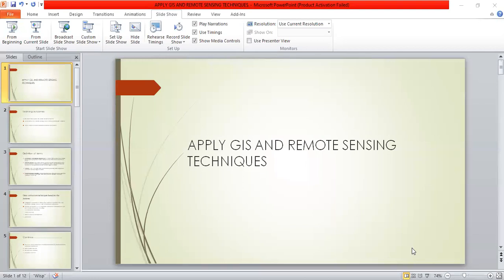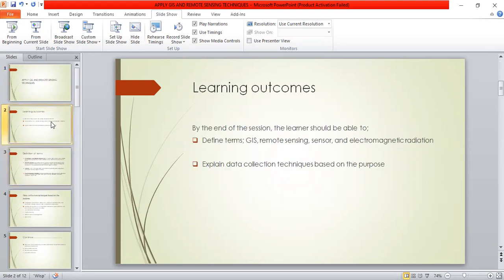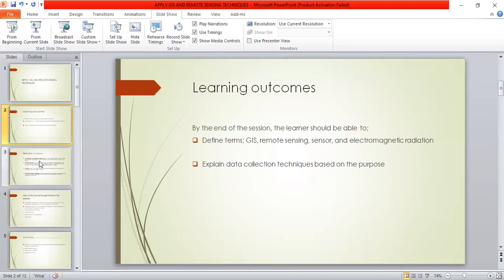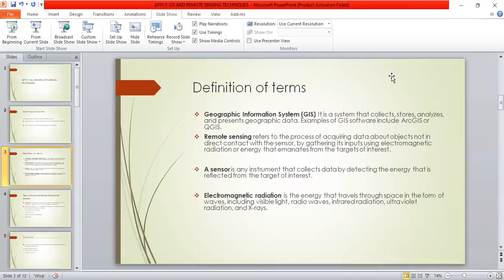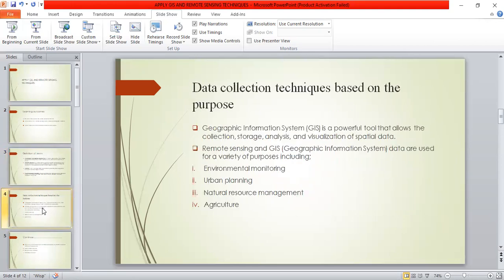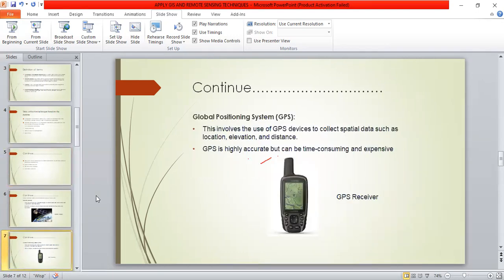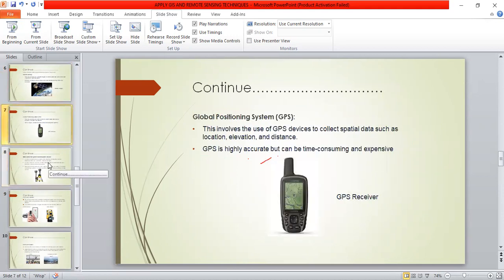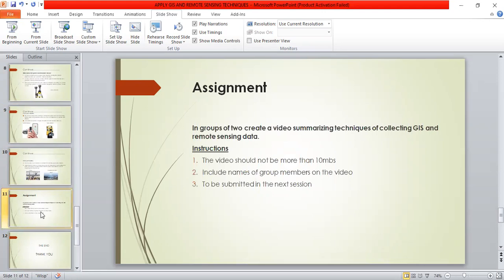APPLY GIS AND REMOTE SENSING TECHNIQUES